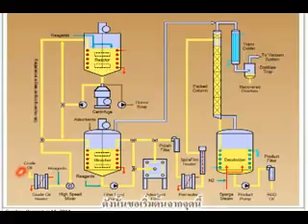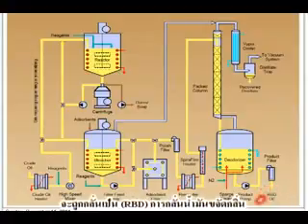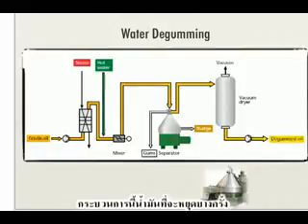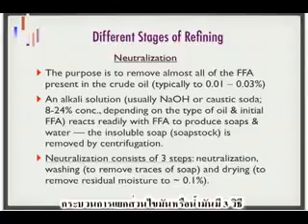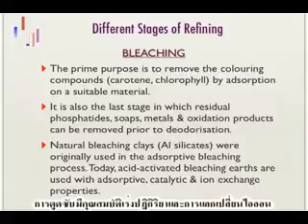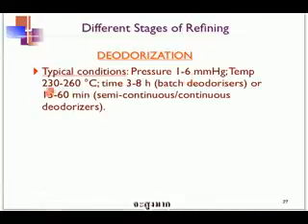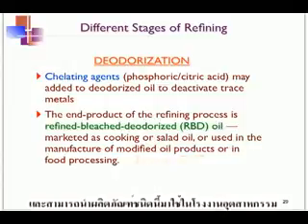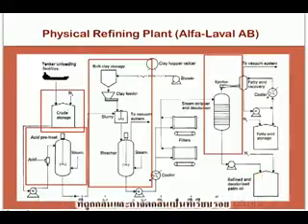refining palm oil part 2 (Thai)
นางสาวกนกวรรณ กรุดมินบุรี 09570244
นางสาวขวัญเนตร ตัวสัเกต 09570254
นางสาวชฎาภา ขำตา 09570266
นางสาวณัฐธิดา กลอยสวาท 09570283
นางสาวอภิชญา ห่วงทอง 09570410